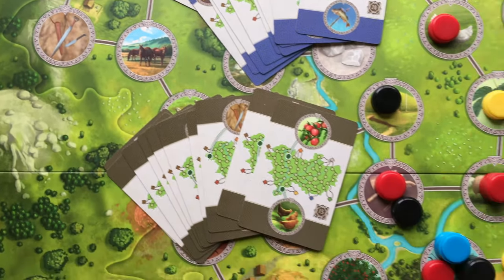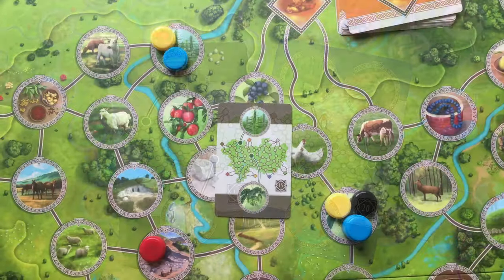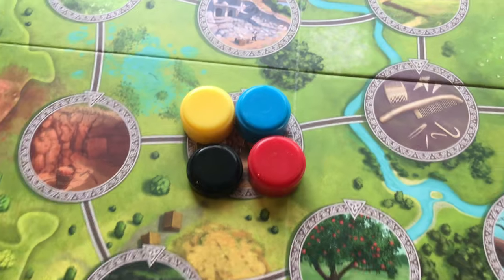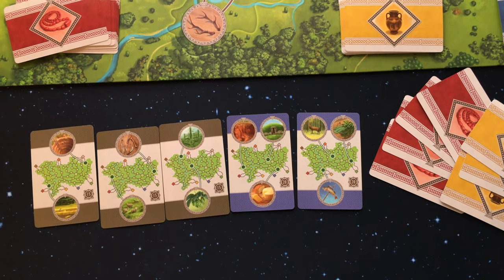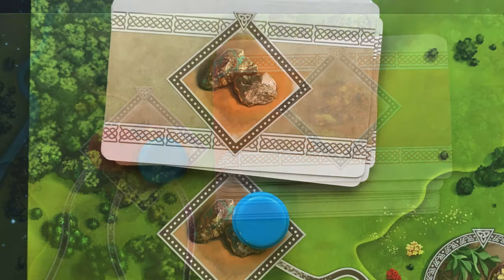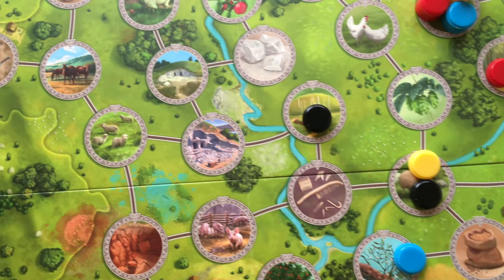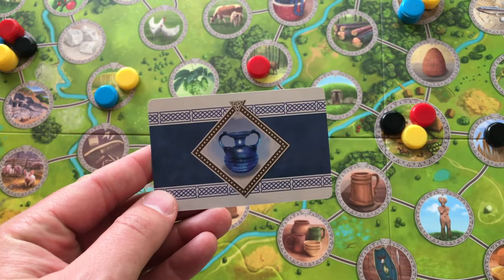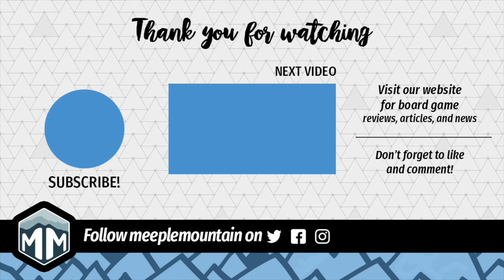Celtic - Review & How to Play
Move your family members around the board completing goals and trading for goods to gain points in this simple to learn game packed with tons of strategy family game by Pegasus Spiele.